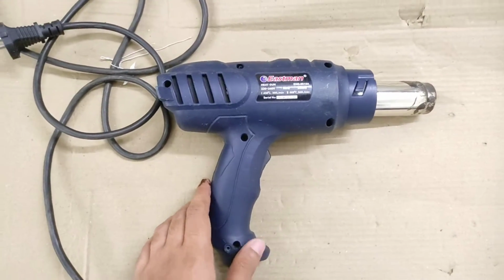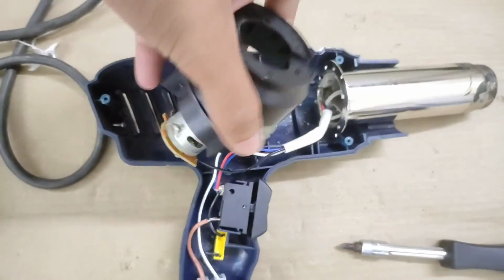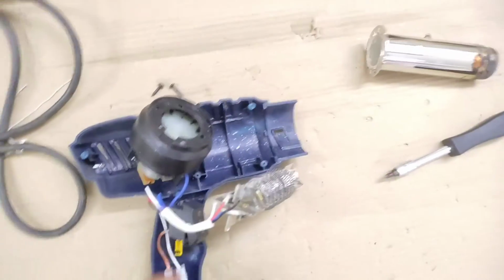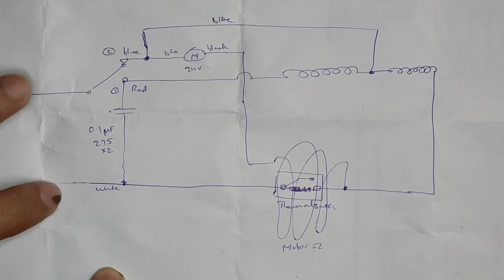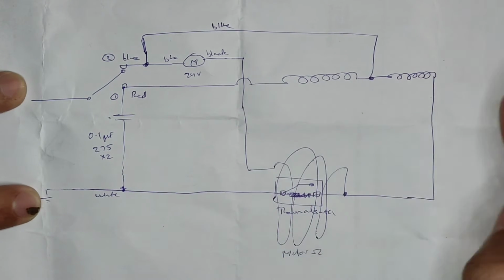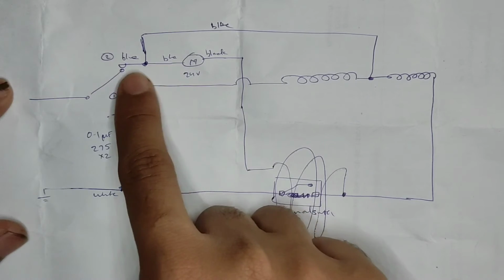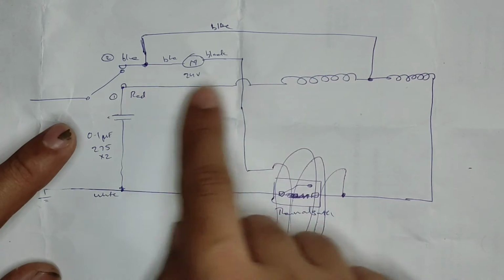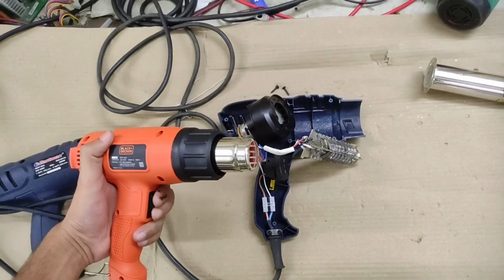IE174: 2000W hot air blower teardown with schematic. Eastman EHG 8610A